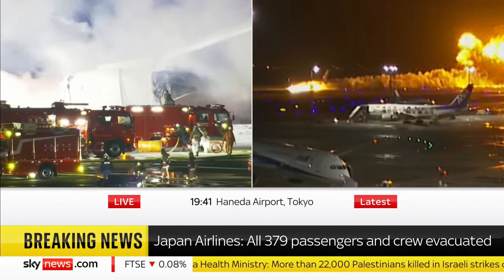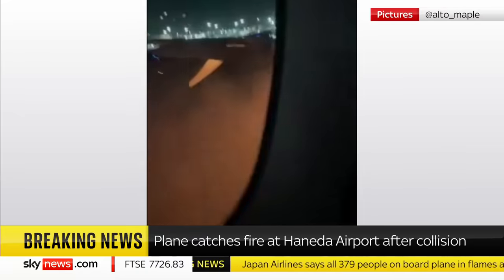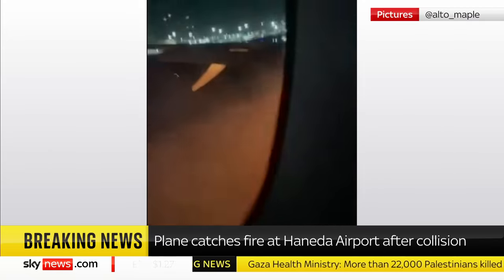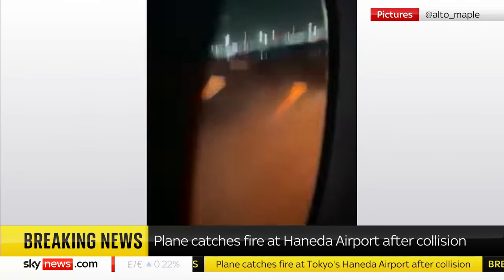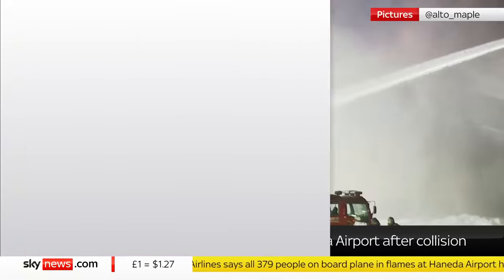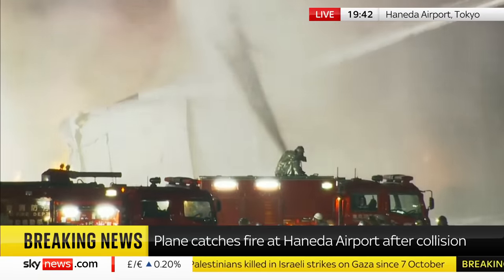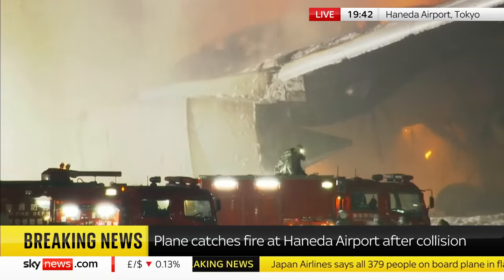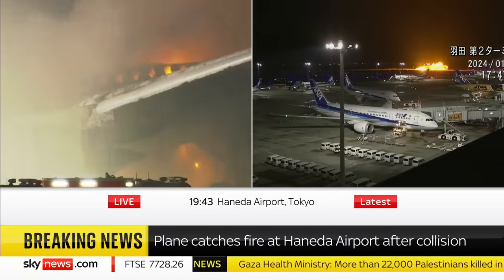Inside the burning Japan Airlines flight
Footage from inside a Japan Airlines flight that caught fire after a collision with a smaller coastguard plane at Tokyo's Haneda Airport has emerged.

All 379 passengers and crew from the Japan Airlines aircraft were evacuated - but the condition of five people on board the other plane is unknown.